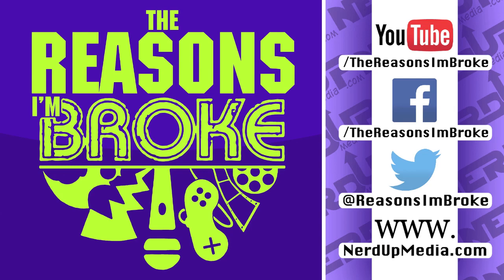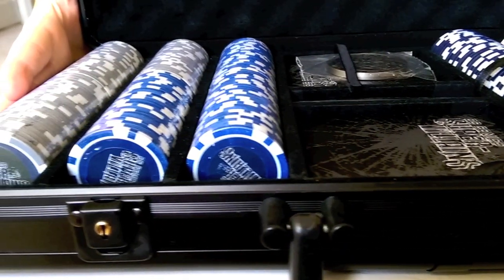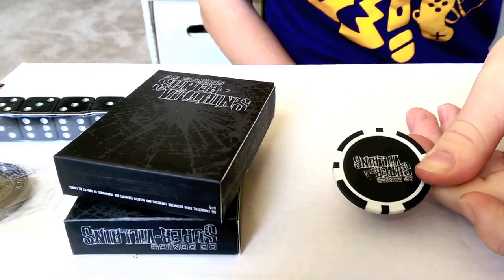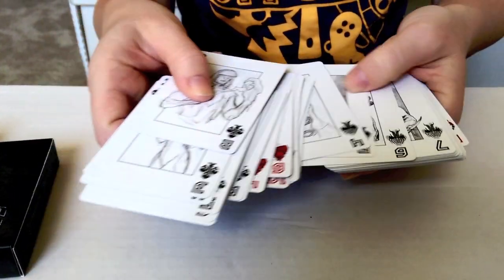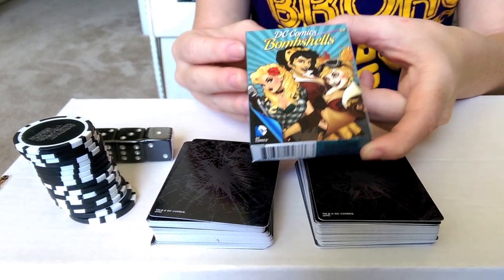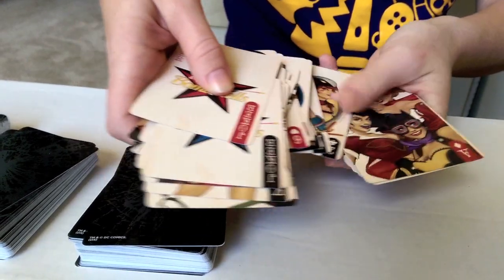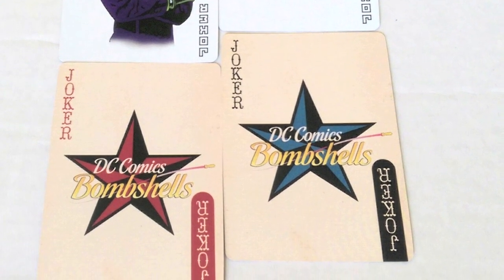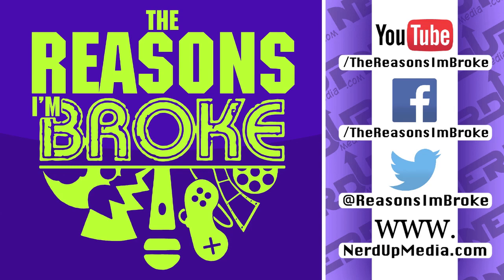DC Comics Super-Villains Poker Set Unboxing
Here is our unboxing for the DC Comics Super-Villains Poker Set as designed by DC Collectibles.
The set comes with two decks of cards (artwork by Kevin Nowlan), Poker chips, dice, and a Crime Syndicate dealer chip.

What made you broke this week?
Tell us on Twitter: @ReasonsImBroke